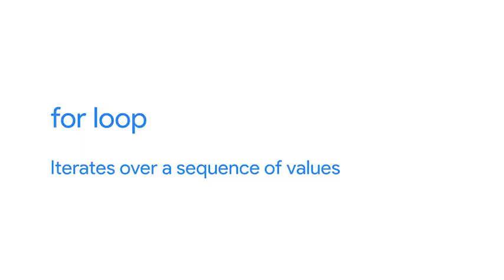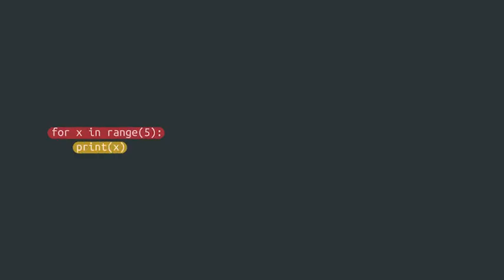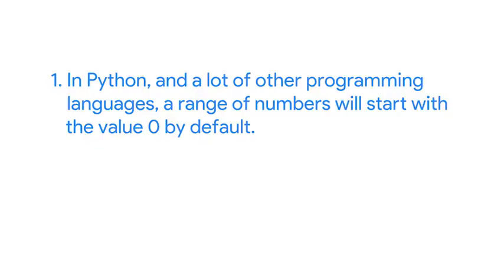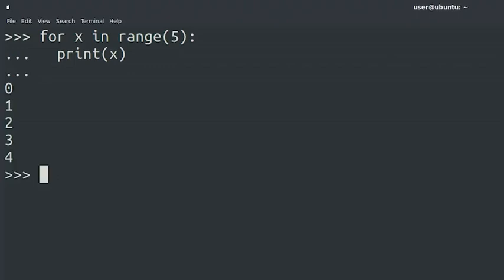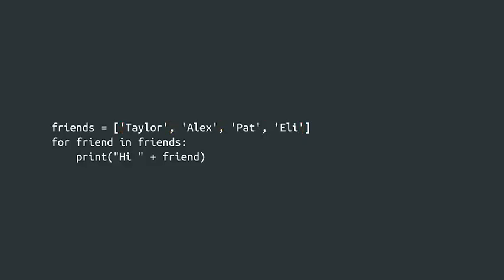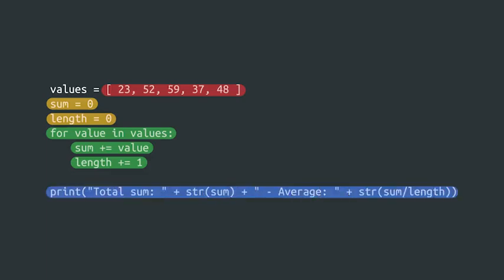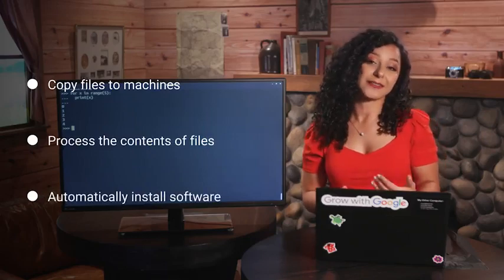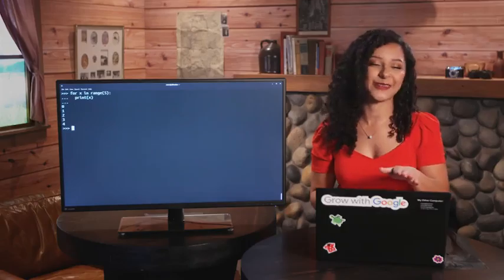What is a "for" loop(Learn Python Programming by Google Experts)